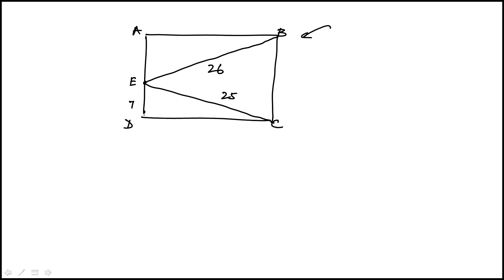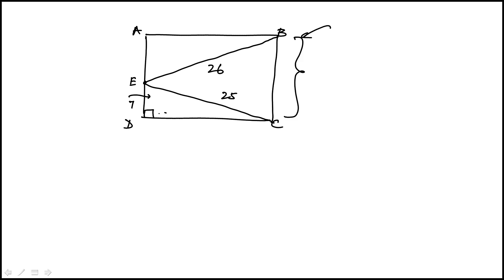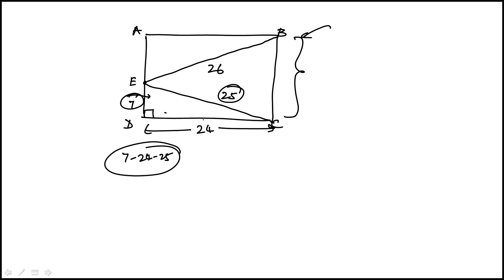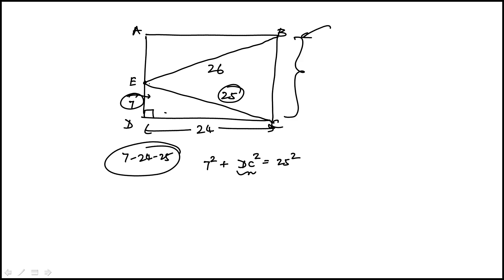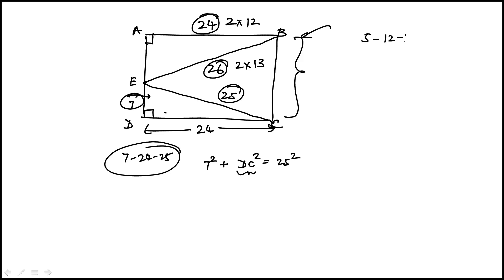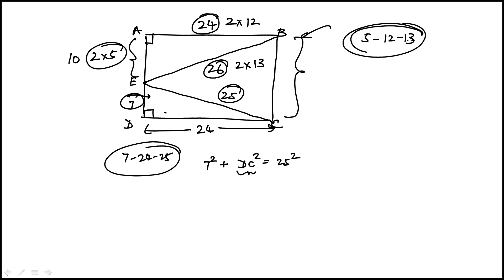Question 21 Mathematics Practice Test 01 Form 25MC1 Official ACT Prep Guide 2025 2026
Practice Test 1 (Form 25MC1) is identical to the free enhanced ACT practice test provided by ACT and can be downloaded from this

Practice Test 1: The Official ACT Prep Guide 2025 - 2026

Video explanations to all of the 45 questions in the mathematics section of Practice Test 1 (Form Code 25MC1).